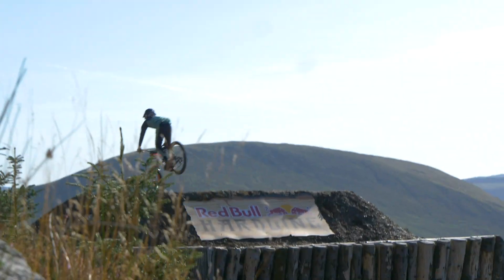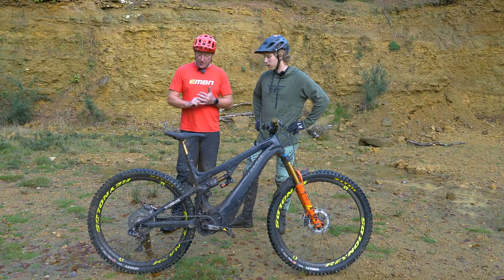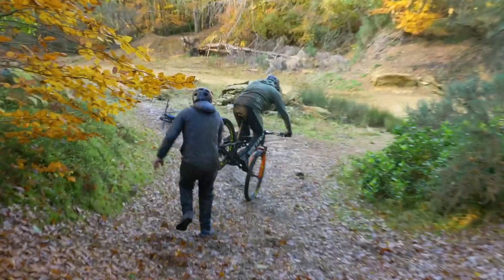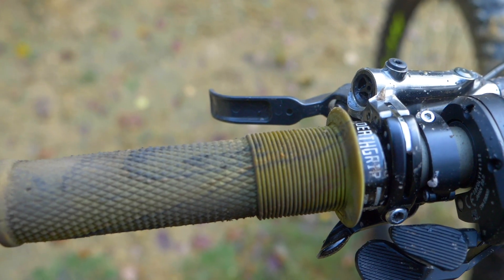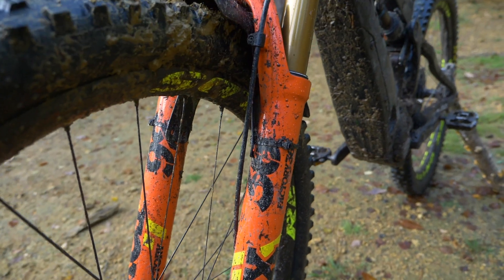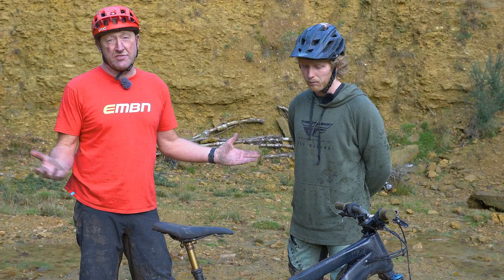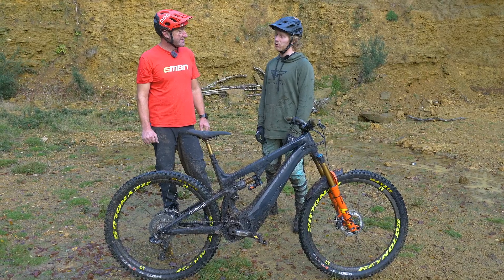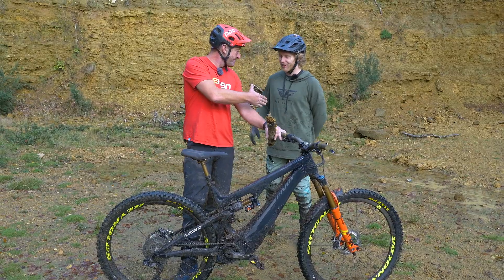Bernard Kerr's Pivot Shuttle | EMBN Pro Bike Check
Steve checks out Bernard Kerr's Pivot Shuttle E-Bike, the perfect training tool for wet winters in the Surrey Hills ⚡️

Frame: Pivot Shuttle
Motor: Shimano Steps E8000
Rear Suspension: FOX Float Performance Elite DPX2
Front Suspension: FOX 36 Performance Elite
Wheelset: Reynolds
Tyres: Maxxis Shorty
Brakes: Shimano XTR lever, XT 4 piston calipers
Rotors: Shimano IceTech 180mm
Handlebars: Renthal Fatbar
Grips: DMR Deathgrip
Stem: Renthal Apex
Pedals: Crankbrothers Mallet
Seatpost: Fox Transfer
Saddle: WTB

If you'd like to contribute captions and video info in your language, here's the link 👍

The know-how…
The skills…
The tech…
The inspiration…